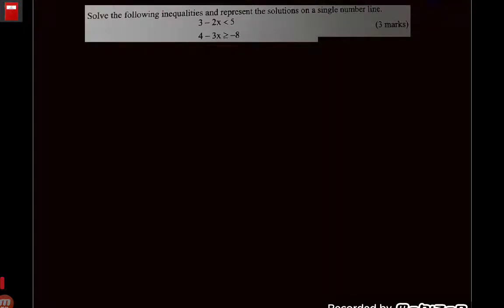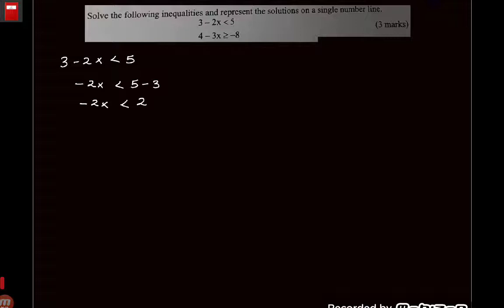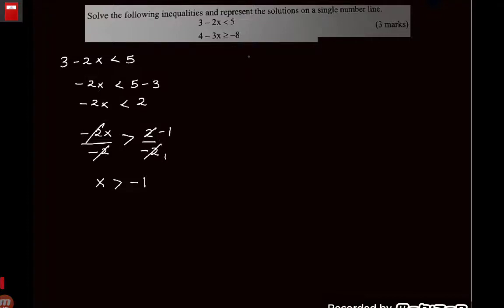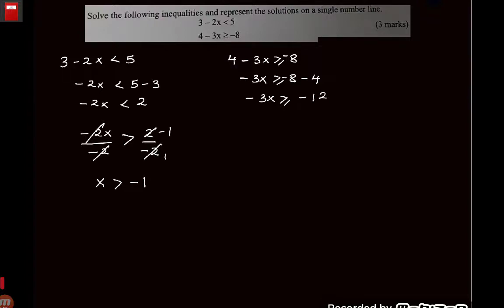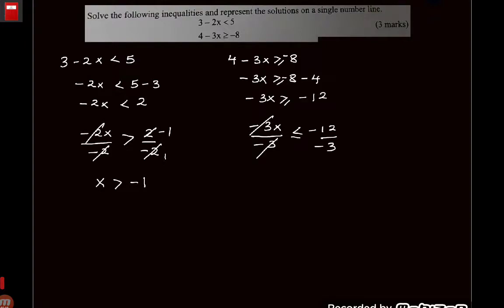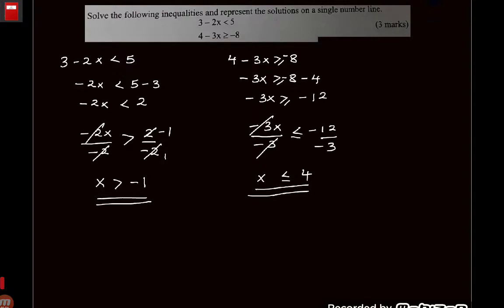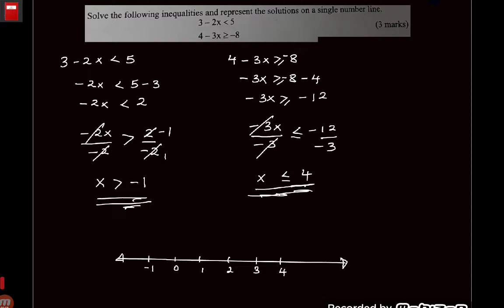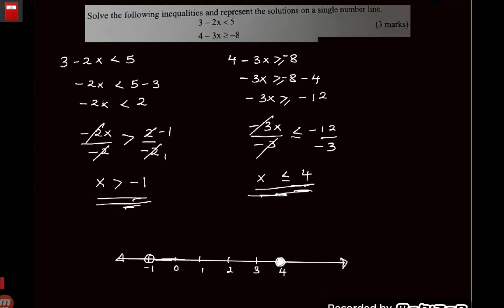KCSE TOPICAL REVISION- MATHS: Linear Inequalities